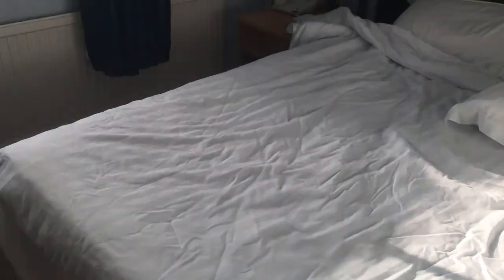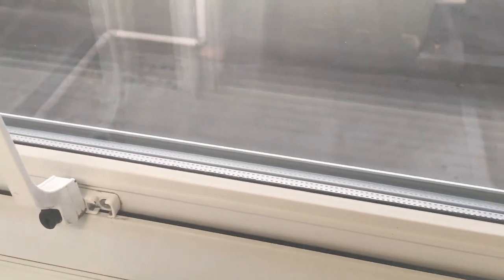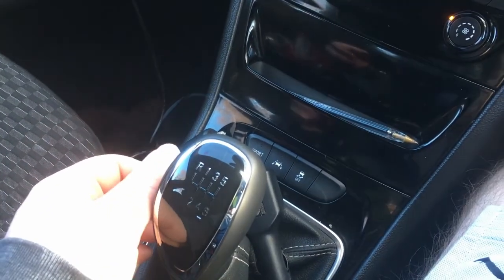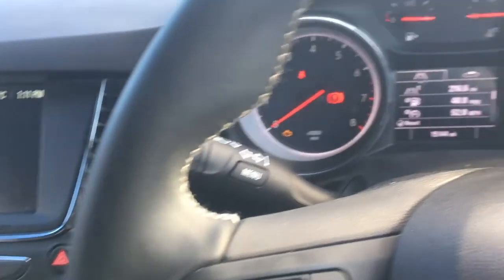Back for another weeks night shift in Stockton-On-Tees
Another week in Stockton-On-Tees for more night shift work. This time, due to a problem with the plumbing in the room i was given another room to stay in, a suite no less. So how was it then ?
In my job i travel a lot and some people get excited at the thought of travelling to lots of different places and staying in lots of different hotels, the reality is somewhat different so I decided to start recording some of these trips to share with others back home so they can see that a life on the road is just a never ending parade of tedium and that life on the road is not as glamorous as one might think.